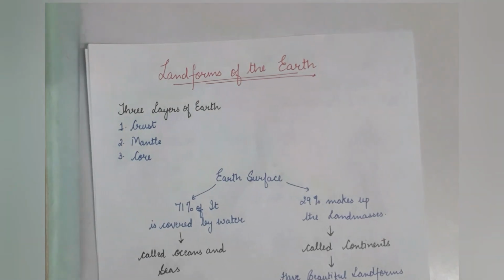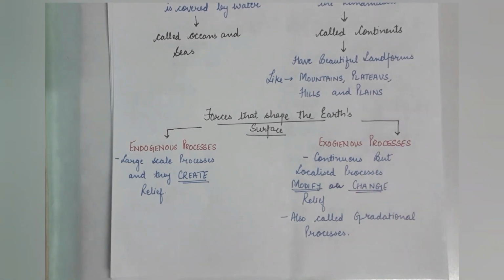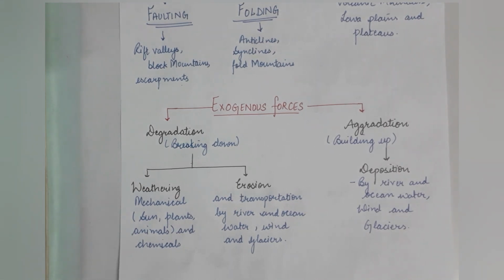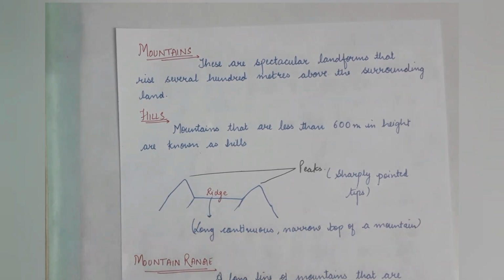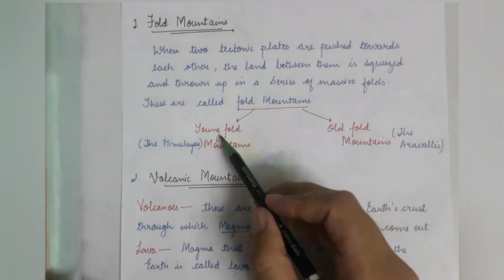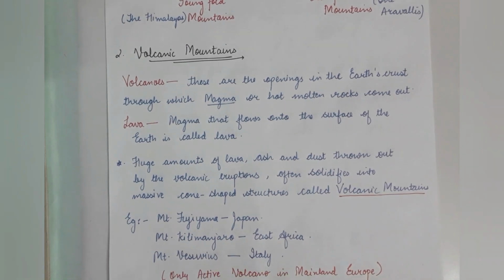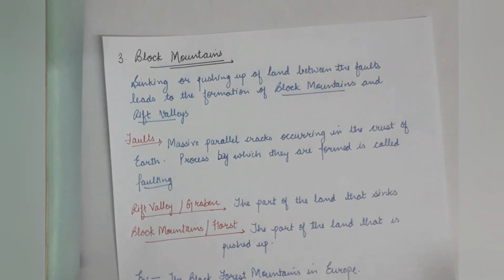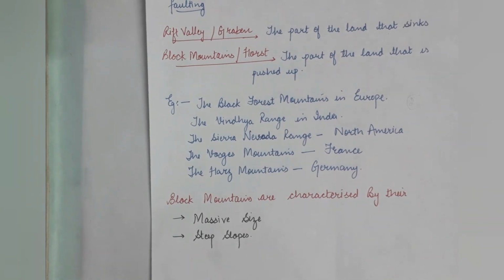Class : VI GEOGRAPHY (Landforms of the Earth)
Mountains